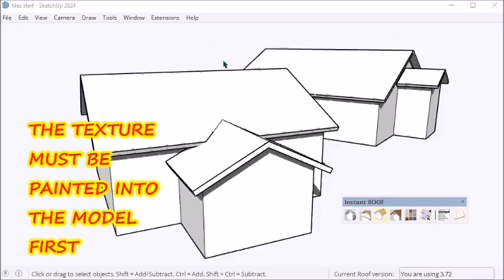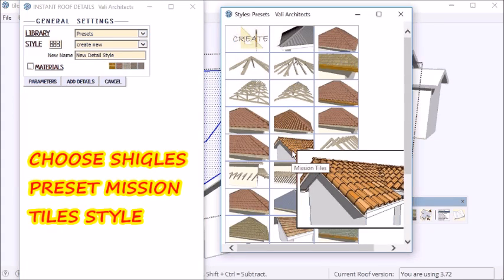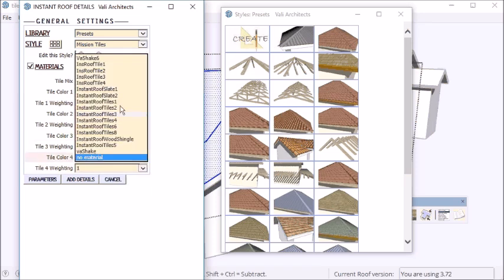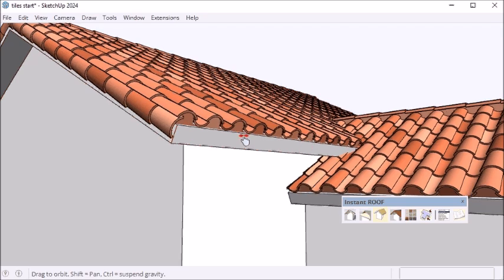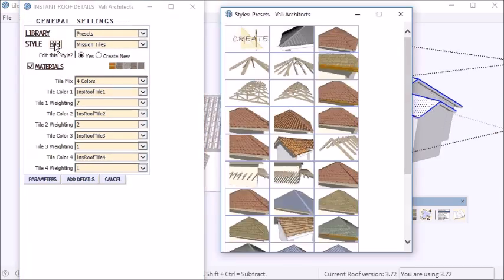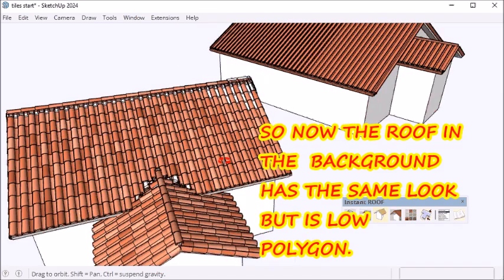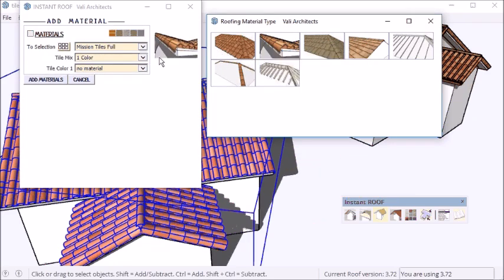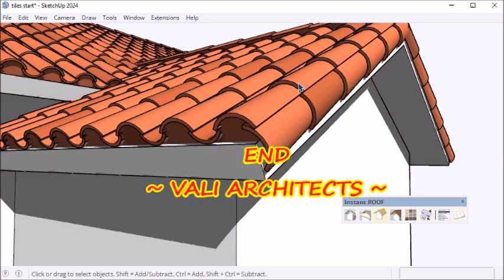Instant Roof Tiles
Here is a new feature in instant roof that models individual mission tiles